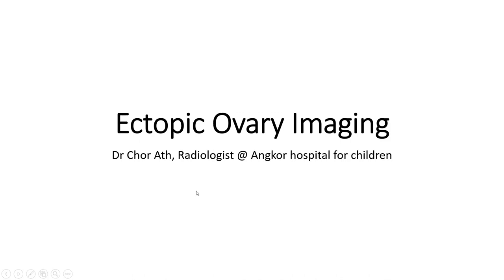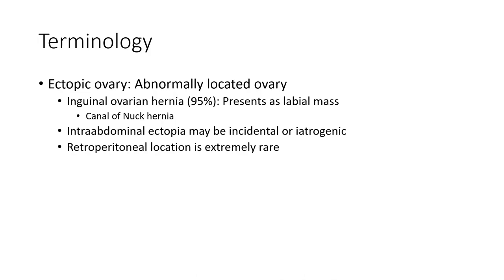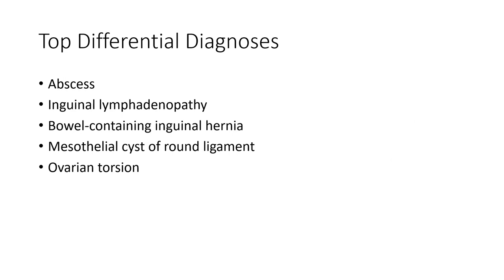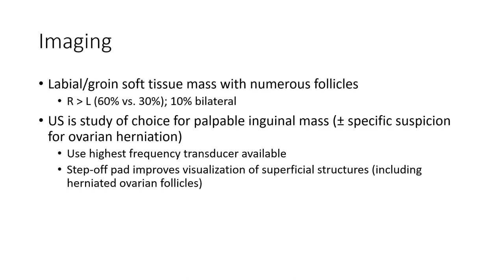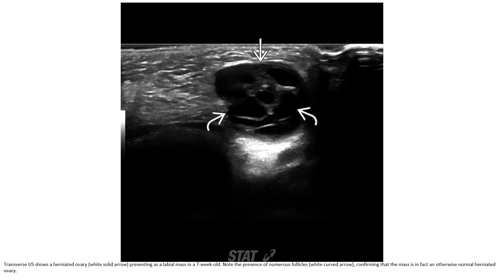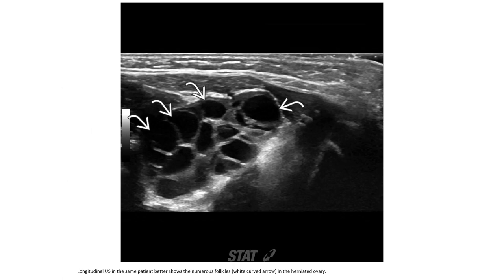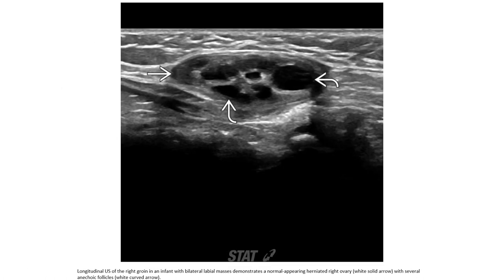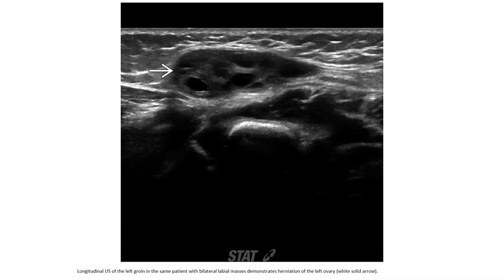Ectopic Ovary Imaging